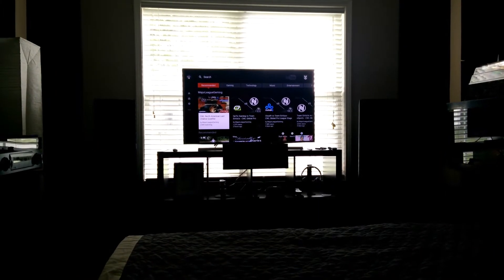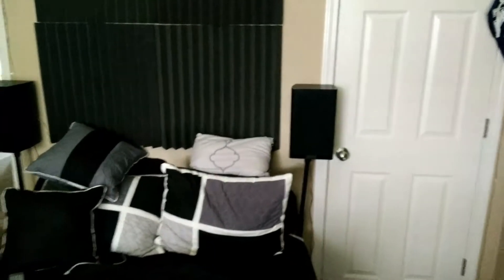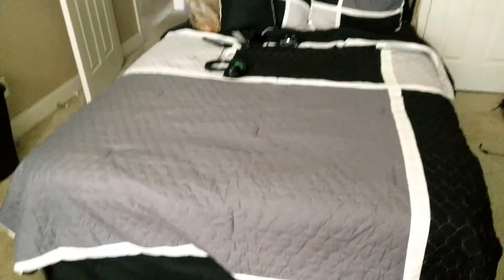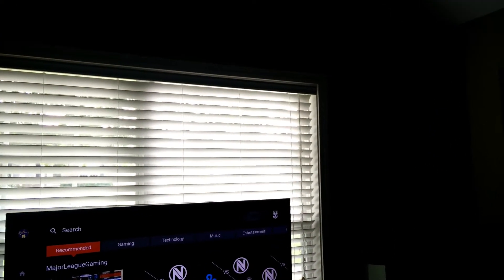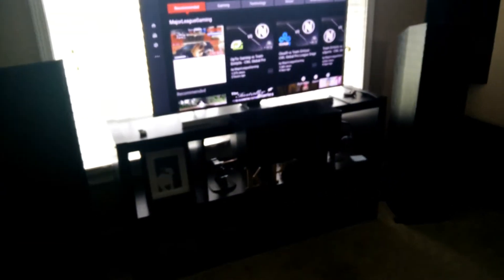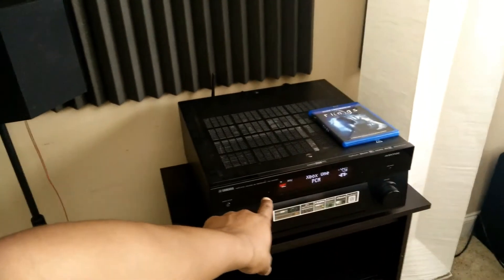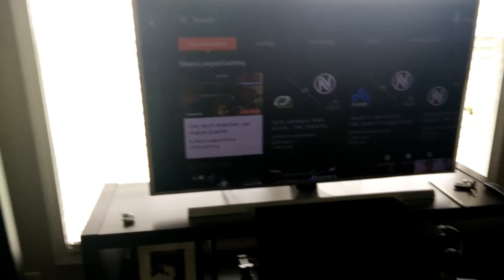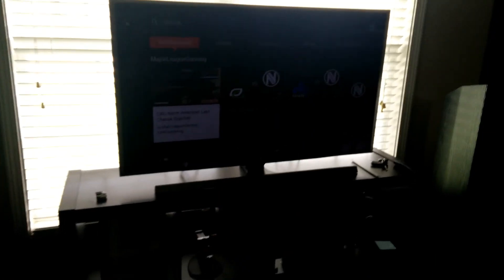Dolby Atmos: Height Vs. In-ceiling Speakers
In depth review of atmos as height speakers